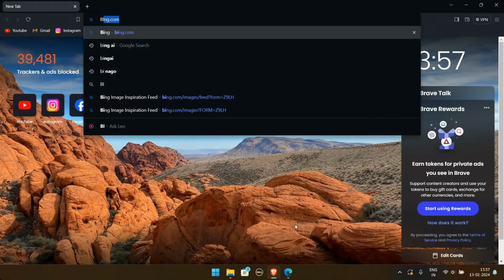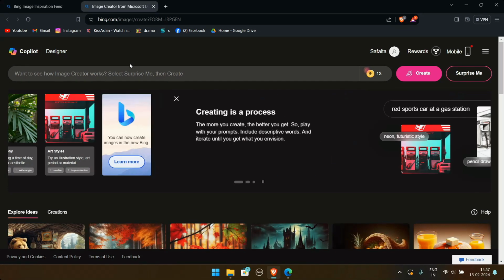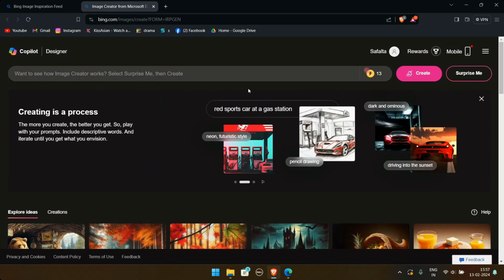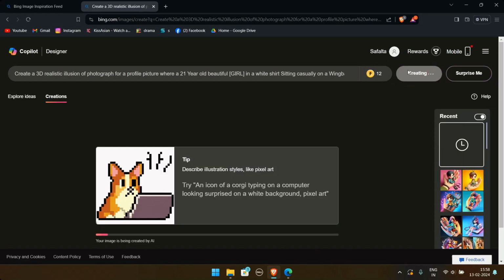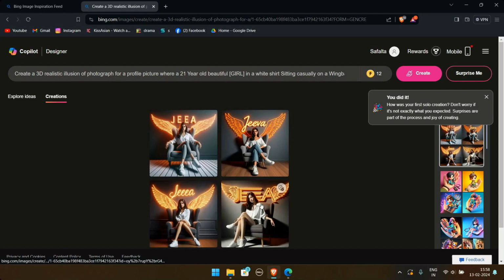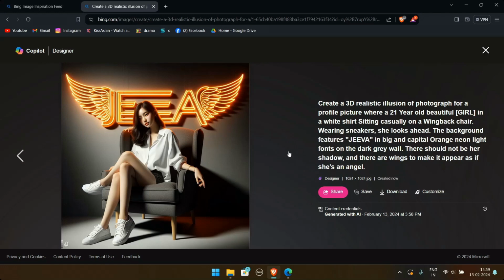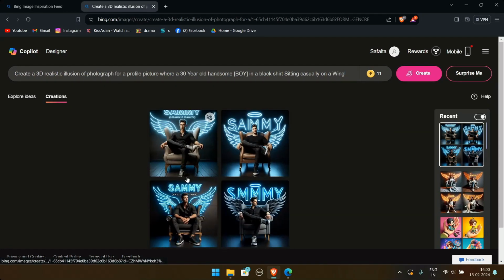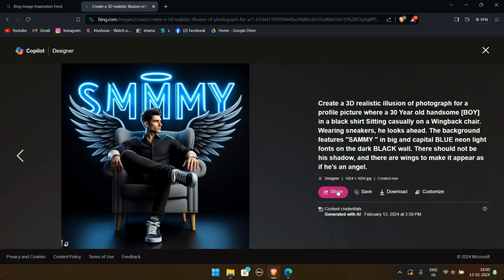How to Create Viral Wing Name Images with AI FREE | Bing AI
Open up your browser and type in Bing.com. You will be taken to this page and click on 'Images.' Click on 'Create' to open the interface of Bing AI. On the top, you can see a prompt box where you need to provide the text description in order to generate the image. For now, I have copied the prompt, so I am simply going to paste it and click on 'Create.' In the first trial, it generates 4 images. Click on an image to view it in a larger size. Well, the images look quite precise with the prompt, and I think it's pretty good.

PROMPT 1:
"Create a 3D realistic illusion of a photograph for a profile picture featuring a 30-year-old handsome man in a black shirt. He sits casually on a Wingback chair, wearing sneakers and looking ahead. The background showcases 'SAMMY' in big and capital blue neon light fonts against a dark black wall. Ensure there is no shadow present, and include wings to create the illusion that he's an angel."

PROMPT 2:
"Create a 3D realistic illusion of a photograph for a profile picture featuring a 21-year-old beautiful woman in a white shirt. She sits casually on a Wingback chair, wearing sneakers and looking ahead. The background showcases 'JEEVA' in big and capital orange neon light fonts against a dark grey wall. Ensure there is no shadow present, and include wings to create the illusion that she's an angel."